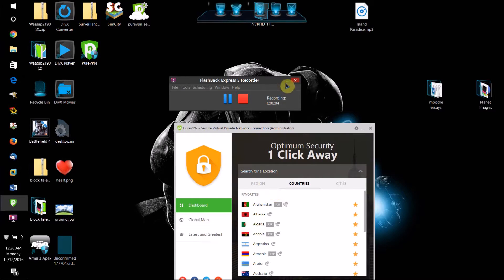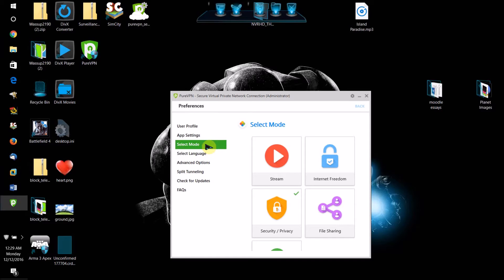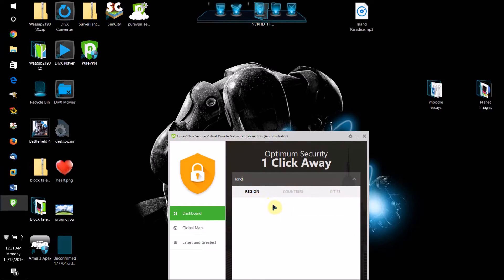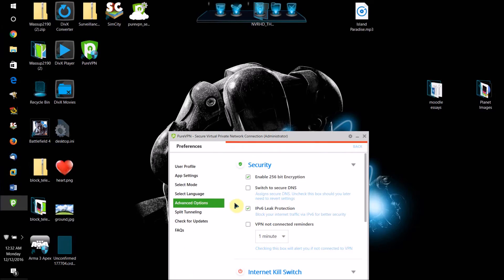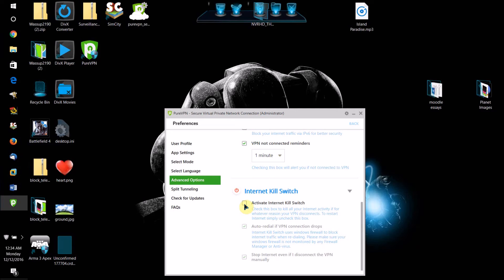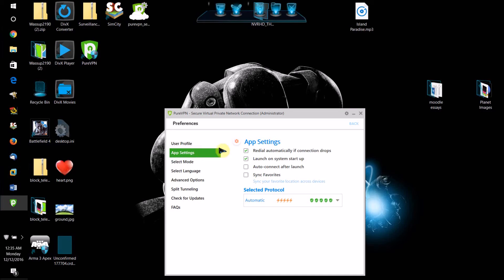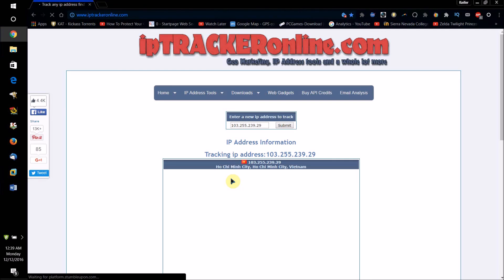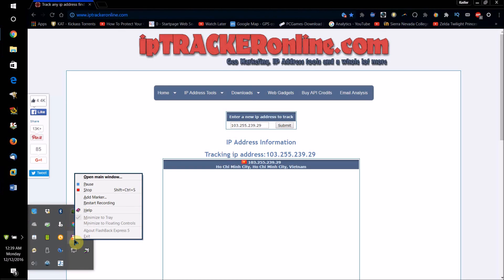PureVPN Review Tutorial, How To Secure Internet Connection Data, Bypass Internet Region Bans Hide IP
This app works on Windows, Mac OS X, iOS, and more.

purevpn crack,
purevpn crack 2016,
purevpn free,
purevpn review,
purevpn free account,
purevpn tutorial,
purevpn setup,
purevpn download,
purevpn android,
purevpn kodi,
purevpn,
purevpn account,
purevpn bangla,
purevpn bin,
purevpn crack unlimited,
purevpn crack android,
purevpn crack 2015,
como usar purevpn,
como descargar purevpn,
purevpn ddos protection,
purevpn dd wrt,
purevpn dns,
purevpn dedicated ip,
purevpn dota 2,
purevpn dedicated streaming,
purevpn smartdns,
purevpn deutsch,
purevpn error 691,
purevpn error,
purevpn español,
purevpn full,
purevpn gratis,
purevpn gaming,
purevpn hack,
purevpn iphone,
purevpn ios,
purevpn install,
purevpn lifetime,
purevpn linux,
purevpn mac,
purevpn netflix,
purevpn ps4,
purevpn premium,
purevpn router,
purevpn reset,
purevpn register,
purevpn speed test,
purevpn trial reset,
purevpn username and password,
purevpn vs expressvpn,
purevpn windows 10,
purevpn with crack,
purevpn 2016,
purevpn 2015,
purevpn 5.16
ip banned,
ip banned roblox,
ip banned on mineplex,
ip banned from minecraft,
ip banned from xbox,
ip ban pokemon go,
ip banned ps4,
ip band,
ip ban fix,
ip banned ps3,
ip ban roblox,
ip ban pokemon go fix,
ip ban,
minecraft ip ban,
twitch ip ban,
how to ip ban someone,
chatroulette ip ban,
bypass ip ban,
ip ban atma,
ip ban nasıl atılır,
roblox ip ban bypass,
como quitar ban ip,
como quitar ban ip de minecraft,
cs 1.6 ip ban kaldırma,
up band,
up band arrangement,
up band by jawbone,
up banda,
up band review,
up banda news,
up band baaja baaraat,
up banda sonora,
up band baja,
up band baja video,
je suis bannie d'ip,
je suis bannie d'ip sur msp,
ip man bande d'annonce,
fattypillow ip ban,
growtopia ip ban,
how to ban ip address,
how to ip ban,
i got ip banned on roblox,
jak obejít ip ban,
jak zrušit ip ban,
jak dostat ip ban,
ip ban kaldırma,
ip ban kaldırma minecraft,
transformice ip ban kaldırma,
mta ip ban kaldırma,
maplestory ip ban,
minecraft ip ban kaldırma,
minecraft ip ban umgehen,
mojang ip ban,
minecraft ip ban nasıl atılır,
minecraft ip ban atma,
ip ban nasıl kaldırılır,
fattypillow dostal ip ban na wow,
ip ban on roblox,
roblox permanent ip ban,
rust ip ban kaldırma,
steam ip ban,
ip bann umgehen,
ip man 1 bande annonce vf,
ip man 2,
ip man 2 full movie,
ip man 2 fight scene,
ip man 2 full movie in english,
ip man 2 trailer,
ip man 2 final fight,
ip man 2008,
ip man 2 hindi dubbed full movie,
ip man 2 full movie english subtitles,
ip man 2016,
ip man 2 bande annonce vf,
ip man 3,
ip man 3 full movie in english,
ip man 3 final fight,
ip man 3 fight scene,
ip man 3 trailer,
ip man 3 elevator fight,
ip man 3 bruce lee,
ip man 3 mike tyson,
ip man 3 soundtrack,
ip man 3 last fight,
ip man 3 bande annonce vf,
ip man 3 bande annonce,
ip man 4 bande annonce vf,
ip man 4 bande annonce,
ip man 5 bande annonce vf